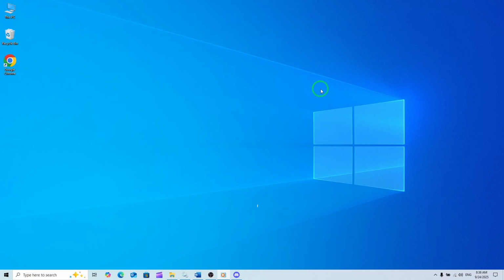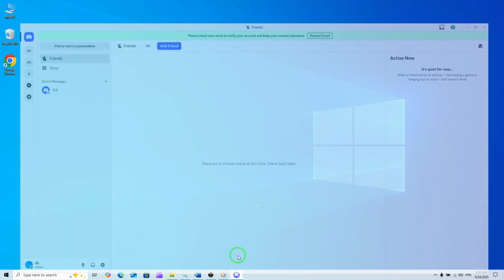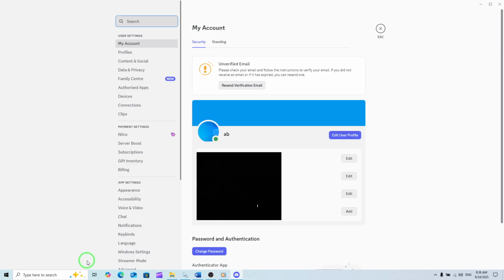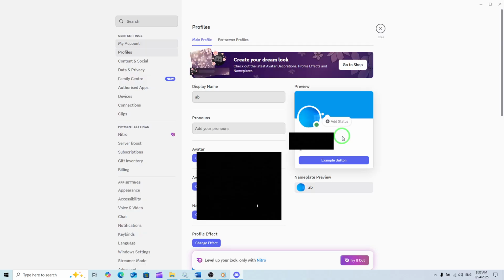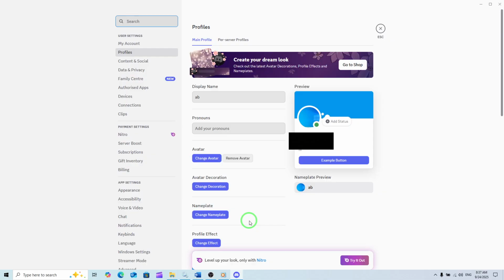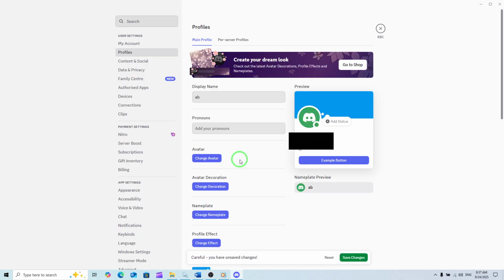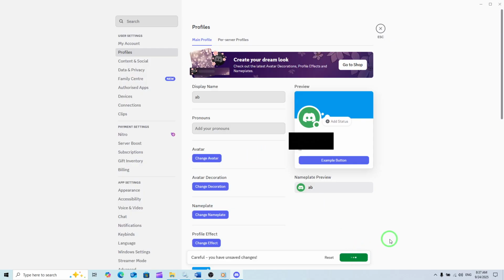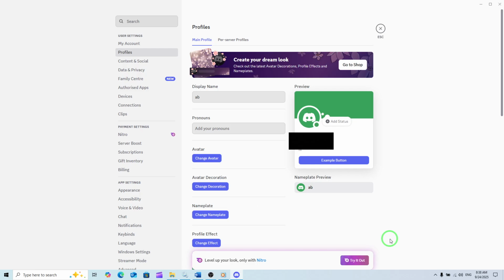How To Remove Your Profile Photo On Discord App On PC (New Update)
Learn how to remove your profile photo on Discord app on PC with the latest update. This quick guide will walk you through the simple steps so you can reset your avatar instantly.

1. Open Discord app

2. Click on the gear icon

3. Click on My Account

4. Click on Edit User profile

5. Click on Remove Avatar

6. Save Changes-

Chapters:
00:00 Intro
00:12 Soultion
01:05 Outro